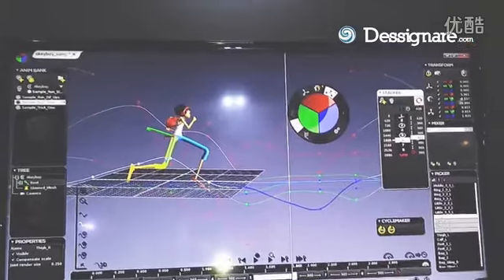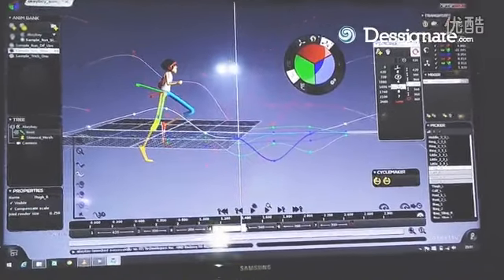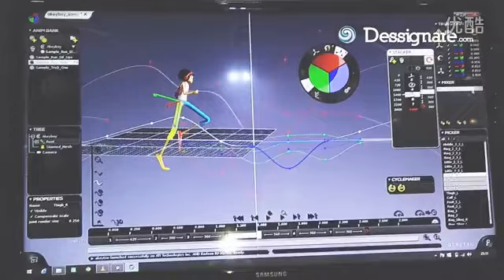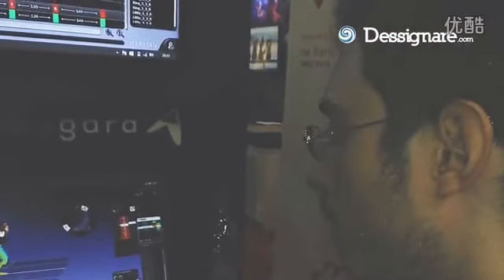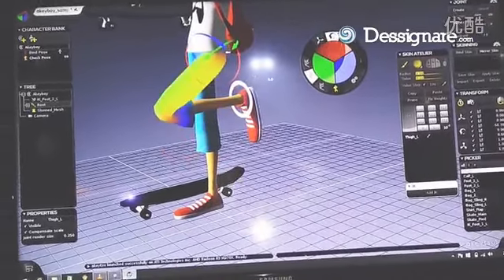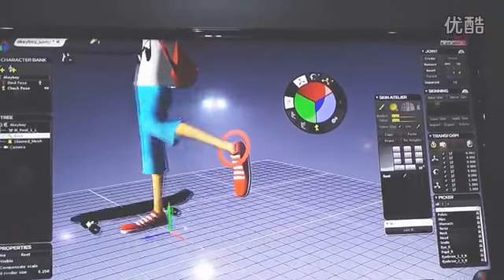Working nine to five job simulation HTC Vive Antiques 02 Somic kugou